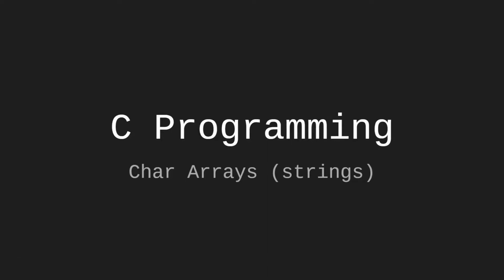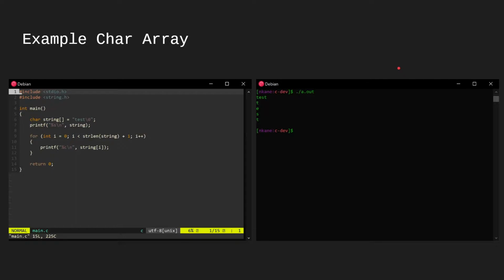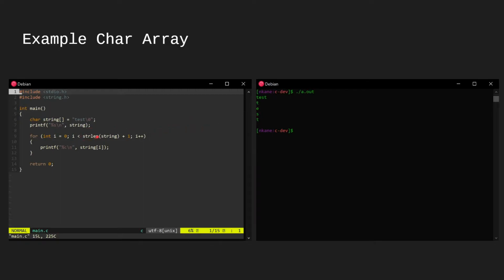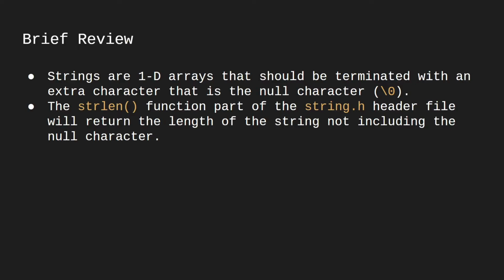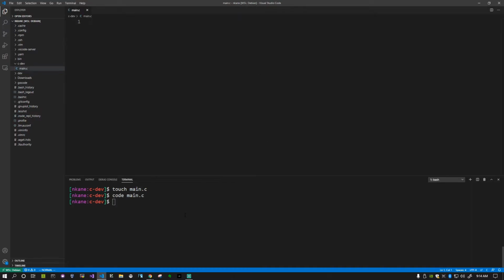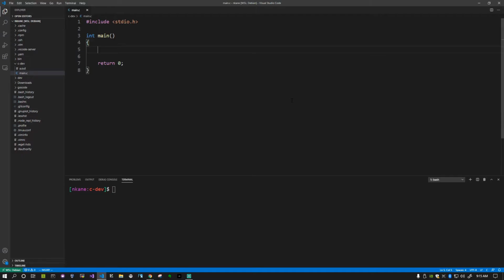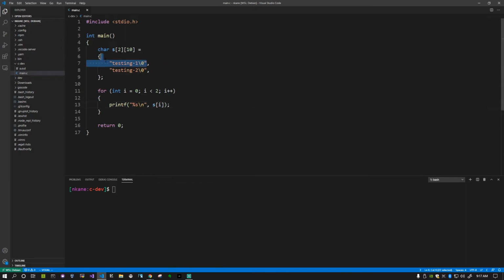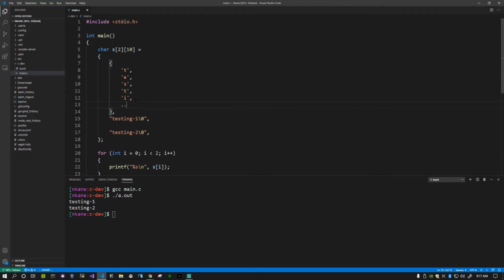C Programming - 4.2 Char Arrays